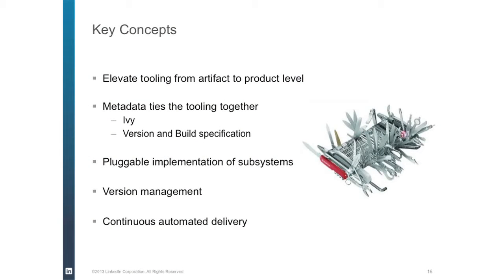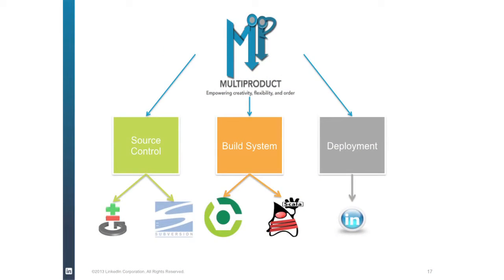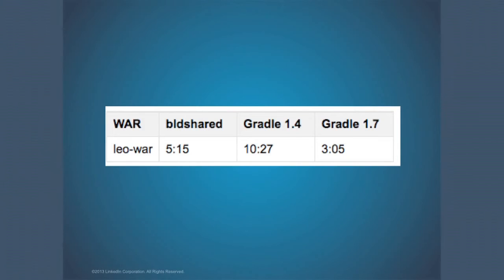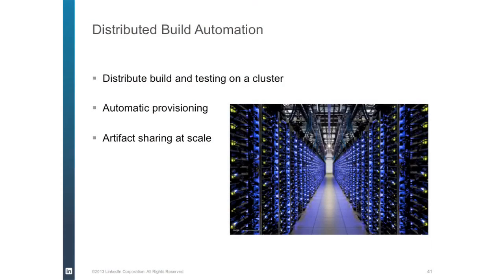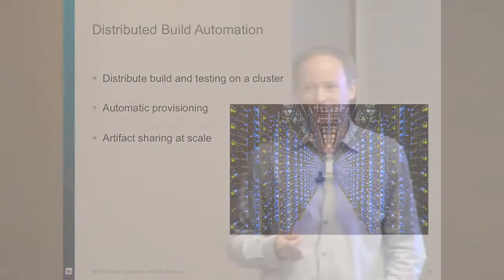Linkedin | Building a Modern Enterprise SOA at LinkedIn - Jens Pillgram Larsen | 2013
Building a Modern Enterprise SOA at LinkedIn by Jens Pillgram: Larsen At LinkedIn, the software stack is organized by services in a very large Service Oriented Architecture. The range of services includes software load balancers, databases, backend, middle tier, frontend, offline data analytics, and mobile clients. All of these service types are built, tested, and published using Gradle.

use cases.